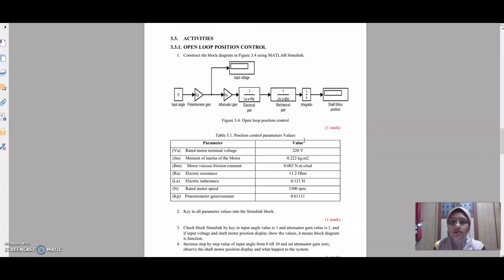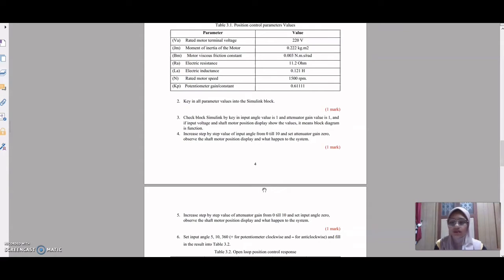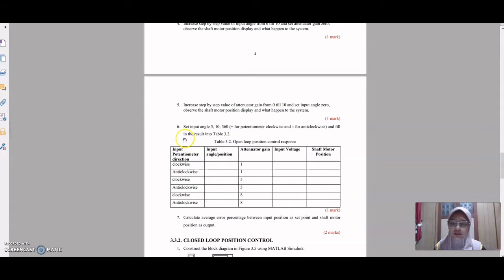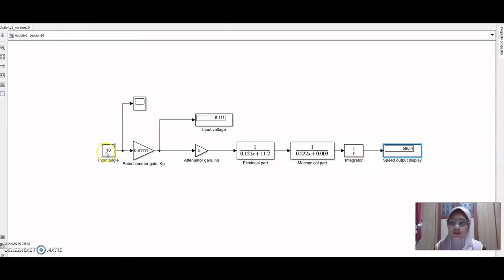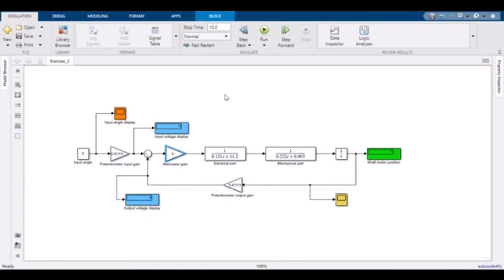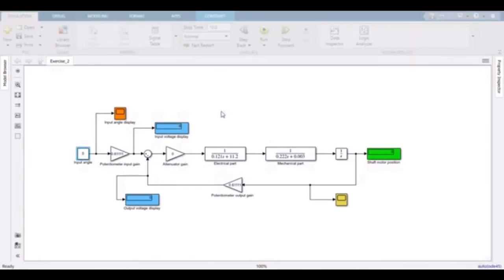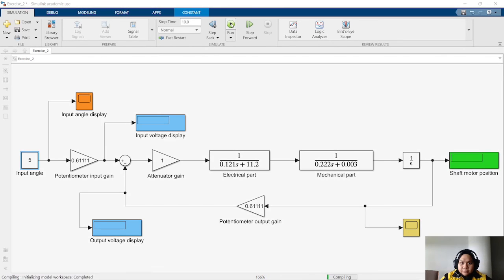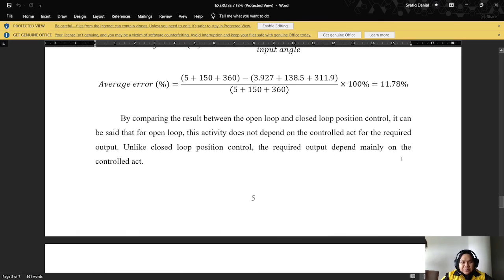BEF34701 Exercise 7 Group F3-6